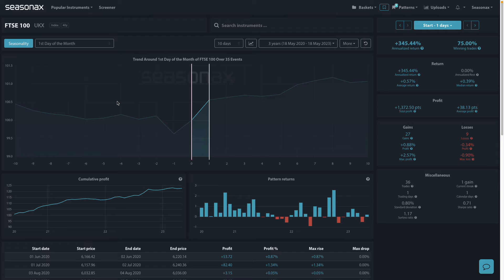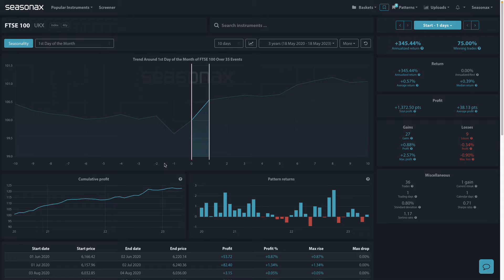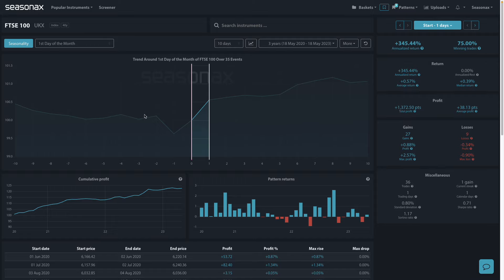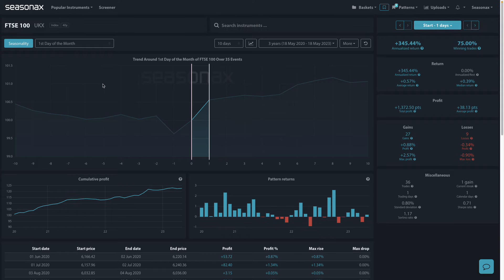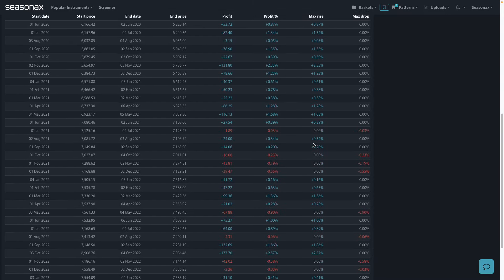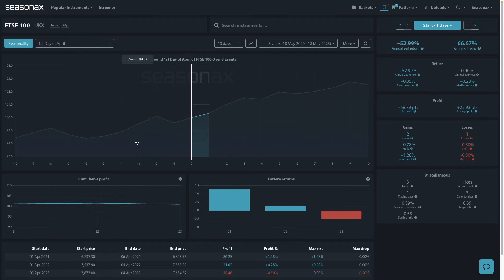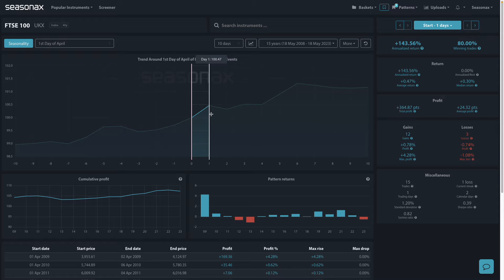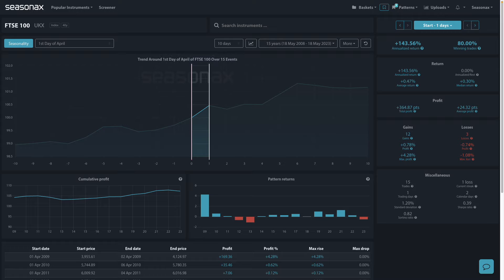FTSE Flying April Start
Stocks tend to exhibit a pattern of gaining around the turn of the month due to several factors. Many investors receive their paychecks at the end of the month and may allocate a portion of these funds to investments. This influx of capital into the market can contribute to upward pressure on stock prices. Some investment strategies, such as those employed by mutual funds and institutional investors, involve buying or rebalancing portfolios at the beginning of each month. These large-scale purchases can influence overall market trends and contribute to stock price increases. Some analysts suggest that the timing of dividend payments and options expiration dates may also influence stock price movements around the turn of the month.

The FTSE 100, or Financial Times Stock Exchange 100 Index, is a benchmark index of the 100 largest companies listed on the London Stock Exchange (LSE) by market capitalisation. Representing a diverse range of sectors including finance, energy, consumer goods, and healthcare, the FTSE 100 is a key indicator of the UK stock market's performance. It serves as a barometer for investor sentiment and economic health in the United Kingdom.

The FTSE 100 has had a particularly strong run-of-the-month effect over the last 3 years with a 75% winning trade percentage. So, will the FTSE 100 be off to a flying start again this year?

The major trade risk here is that previous seasonal trends do not necessarily repeat themselves again each year. Also, note it is Easter Monday Bank holiday in the UK, so the FTSE strength may occur on Tuesday when the market is open.